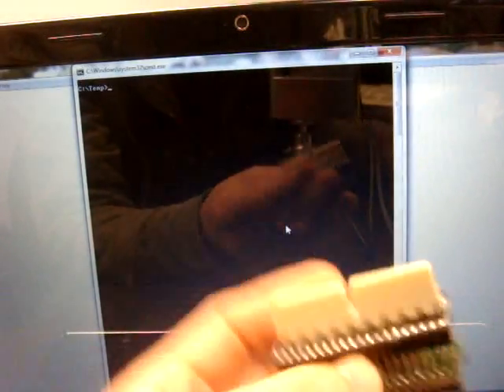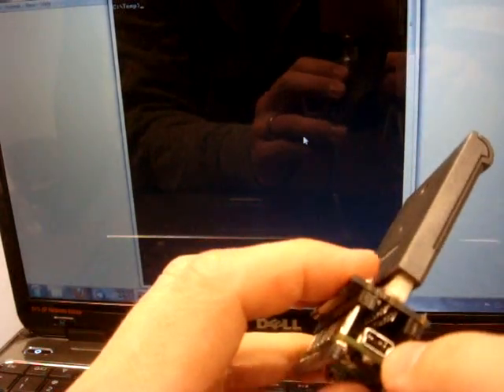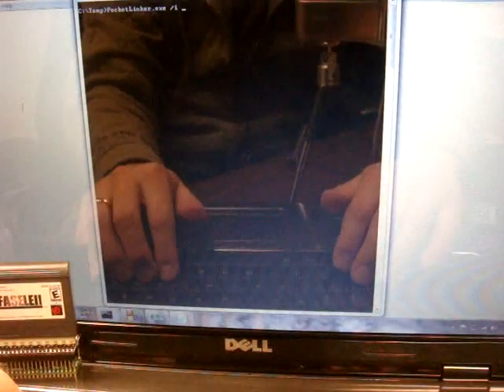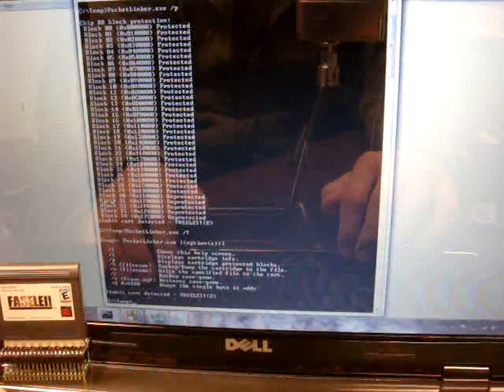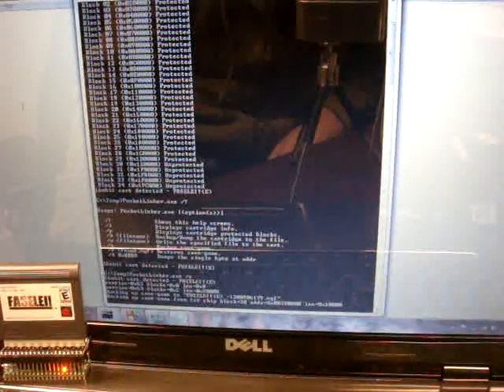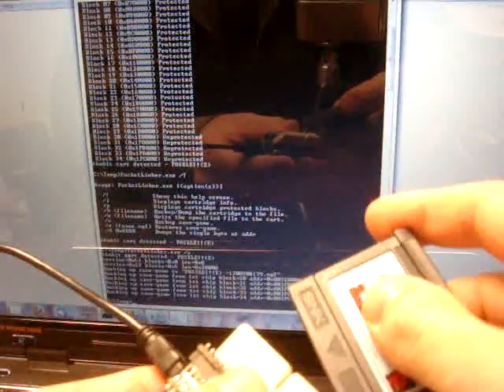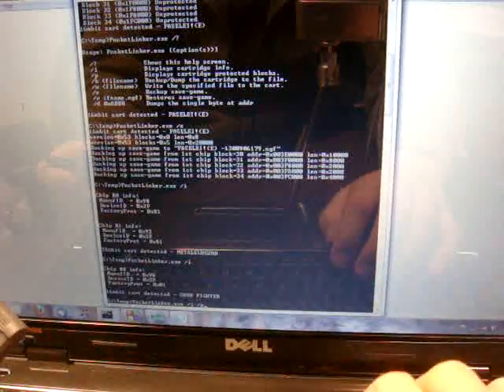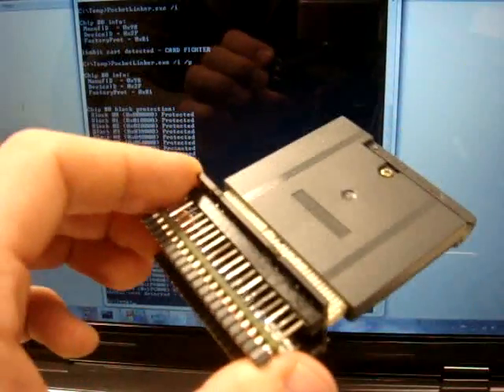Neo Geo Pocket Color USB Flash Linker (not Bung)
This is a prototype device like the Bung Pocket Flash Linker, but this one is a USB Pocket Linker for the Neo Geo Pocket Color.